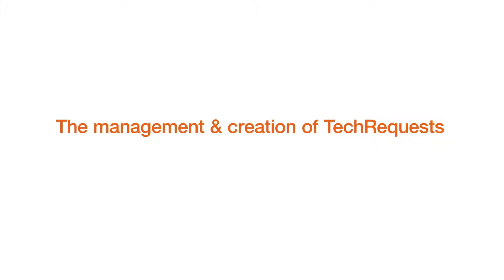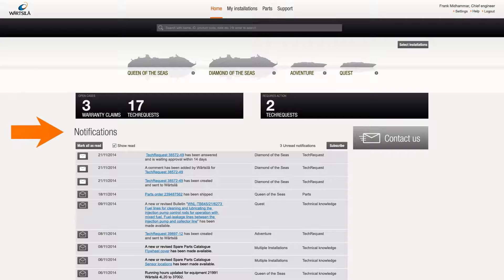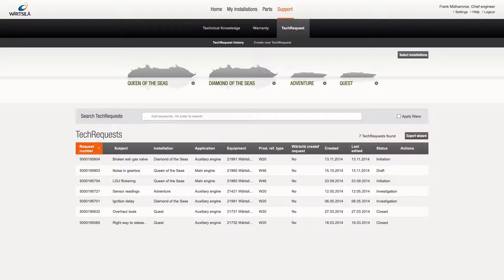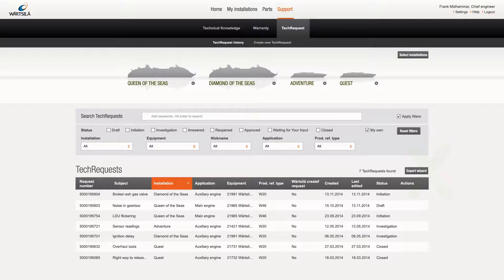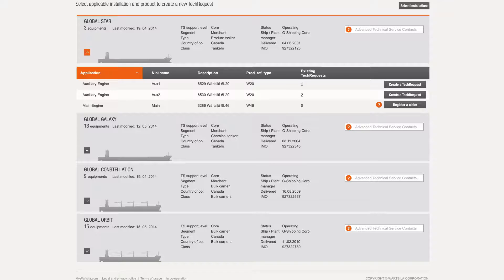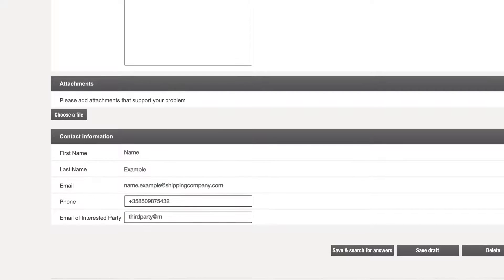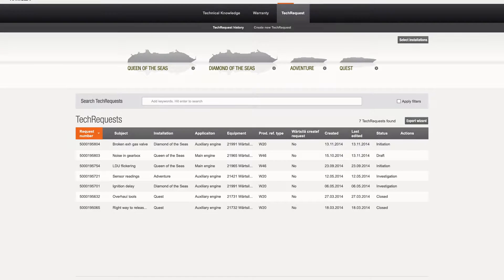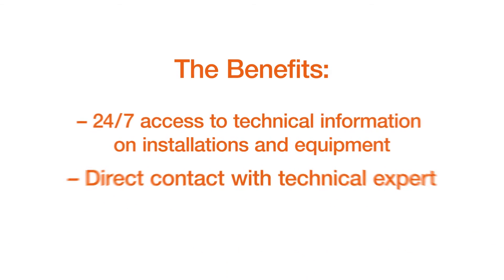Online Services: How to create and manage TechRequests | Wärtsilä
This video guides you through the process of how to create and manage TechRequests in the Wärtsilä Online Service Portal.

To find out more about Wärtsilä Online Services and how to get access, please